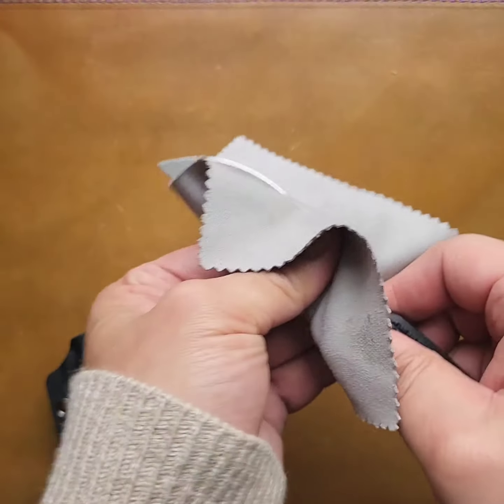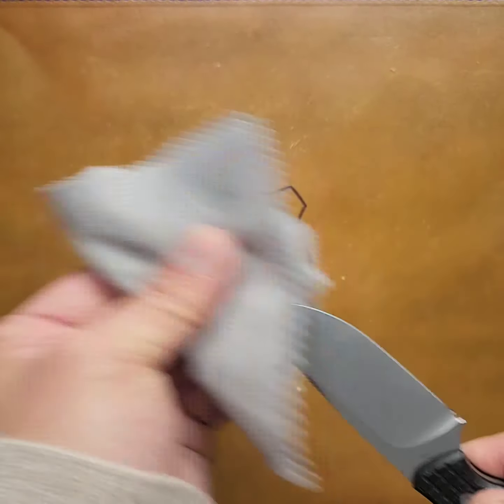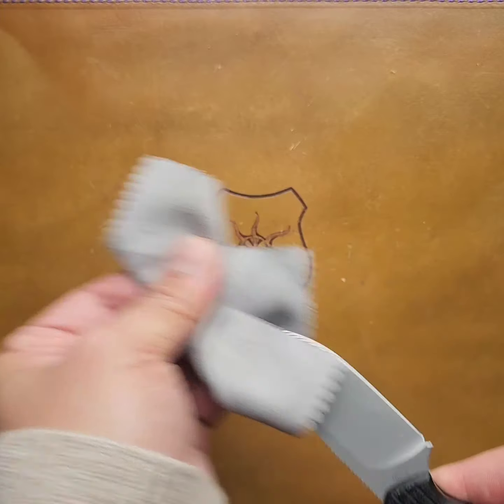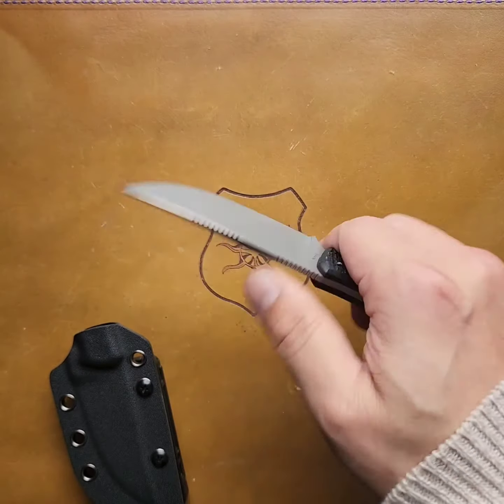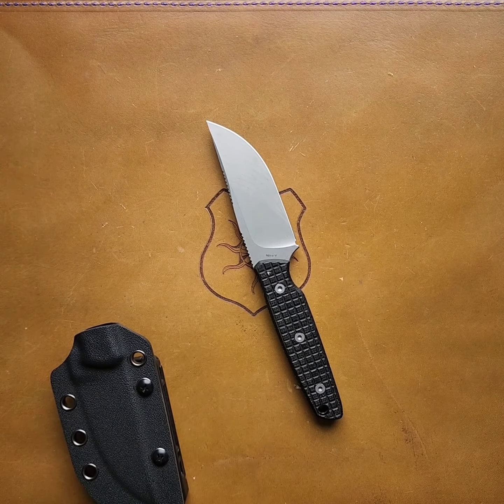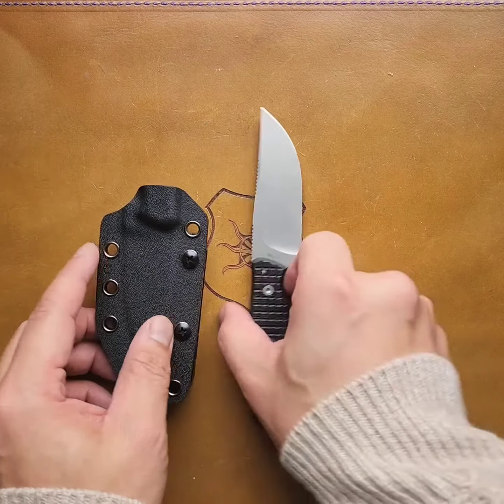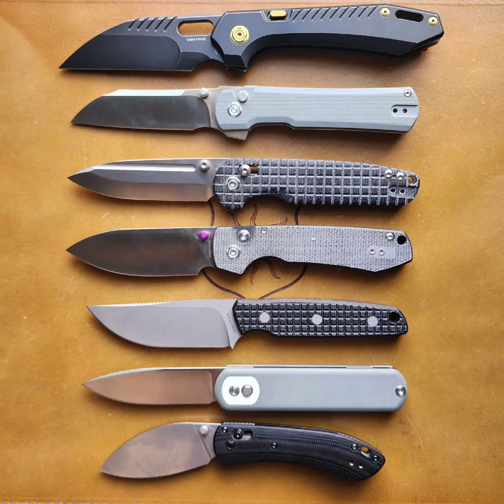MailCall Vosteed Mink